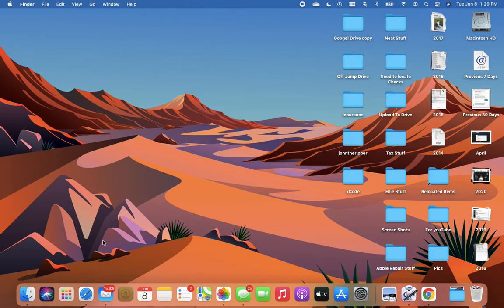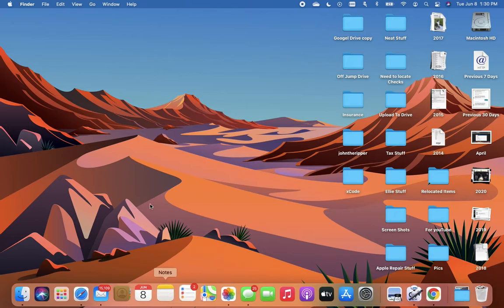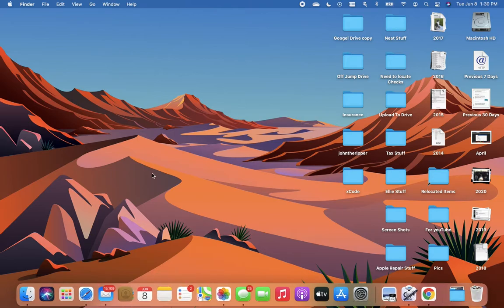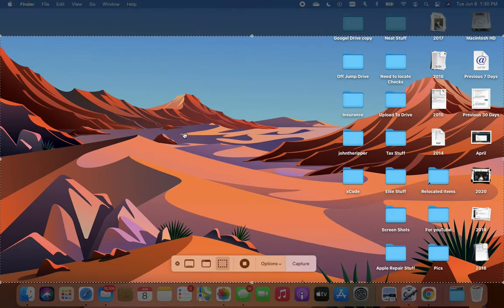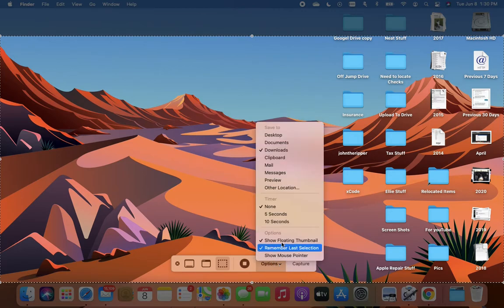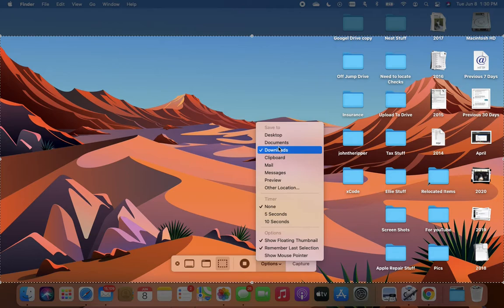How to change screenshot save folder on MacOS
This video shows you how to change your save location of screenshots and screen records on your MacOS.